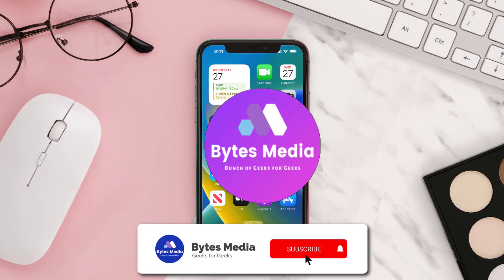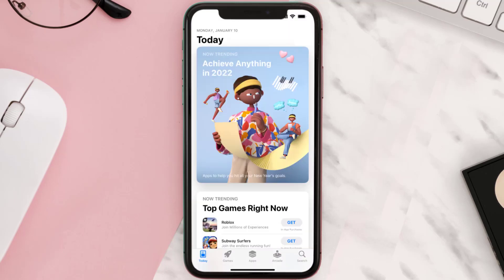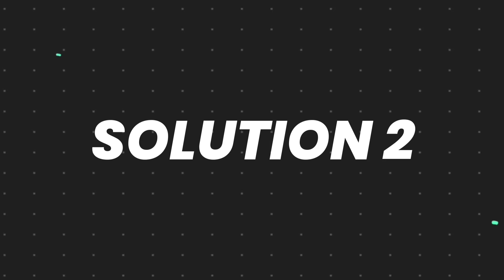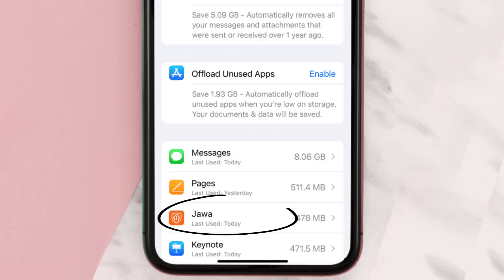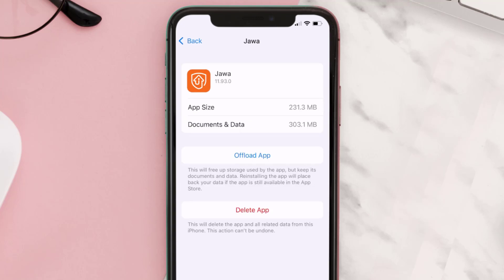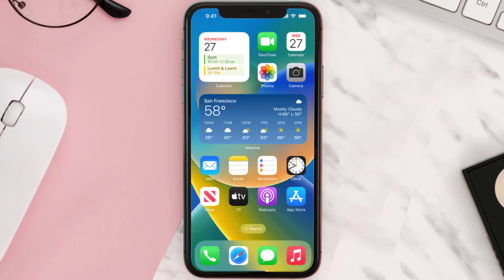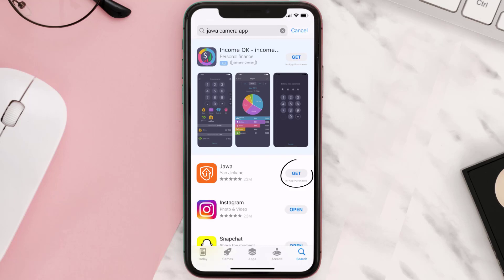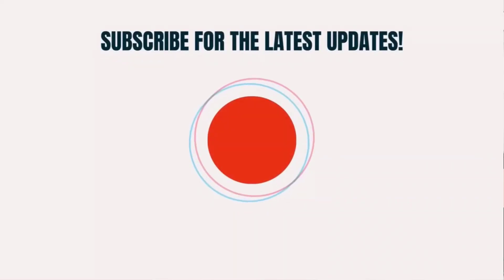Jawa Camera App Not Working: How to Fix Jawa Camera App Not Working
In this video, I'll show you How to Fix Jawa Camera App Not Working. This is the easiest and fastest way to Fix Jawa Camera App Not Working. Make sure you watch until the end of this video to find out How to Fix Jawa Camera App Not Working on ios. These methods work on iOS 11 as well as iOS 12, iOS 13, iOS 14, iOS 15 and iOS 16. Hope you enjoy!

Video Parts:
00:00 Intro: How to Fix Jawa Camera App Not Working
00:07 1.Solution: Update Jawa Camera App
00:27 2.Solution: Clear Jawa Camera App cache files
00:57 3.Solution: Delete and Reinstall Jawa Camera App
01:19 Outro: Ending